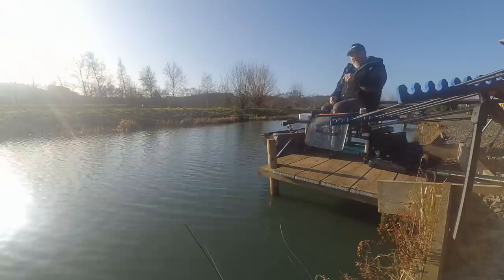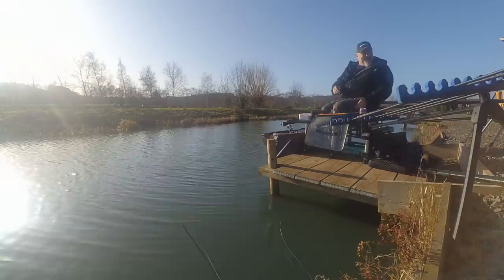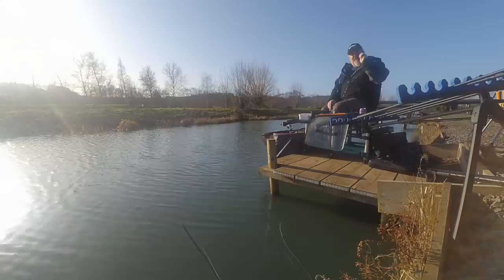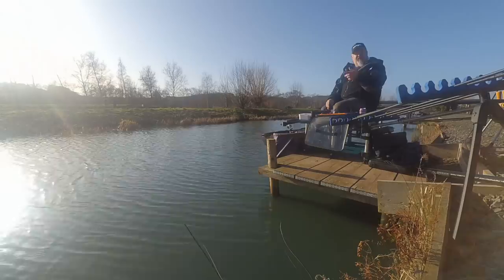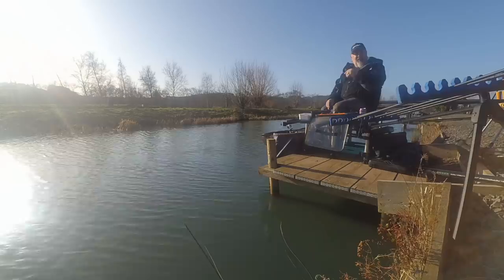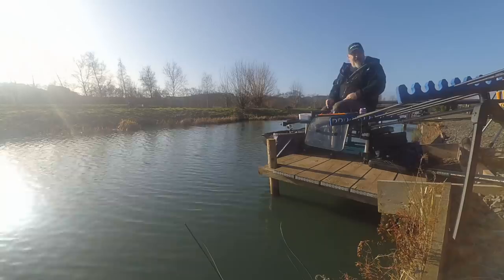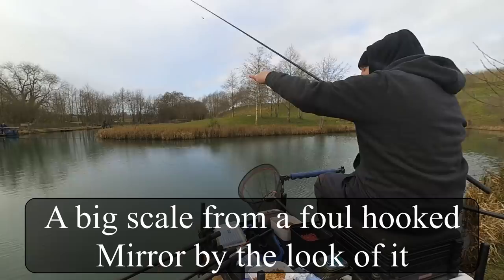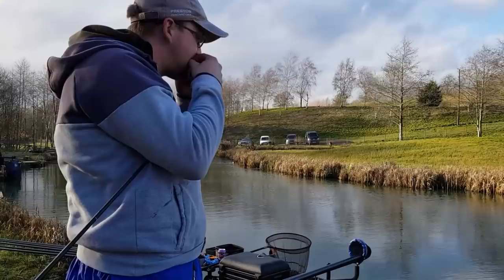Monkhall Saturday open fishing match 8th Feb 2020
Storm Ciara coming in .Its was going to be a difficult days fishing.
Ade gave up after 3 and a half hours with just one bite. Rich and Gary caught a few but in general it was hard for all.Still a few good weights were had considering the conditions

Take You Home Tonight - Vibe Tracks